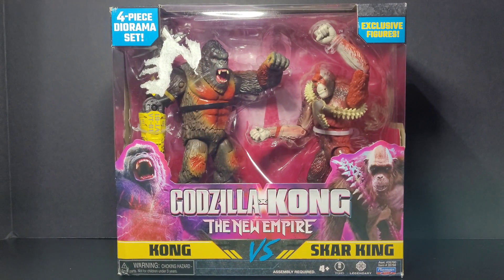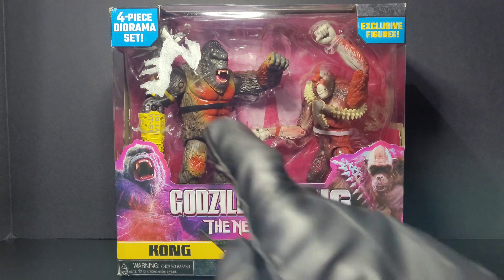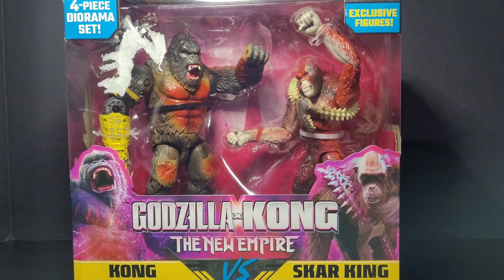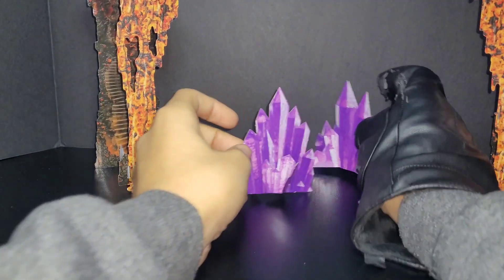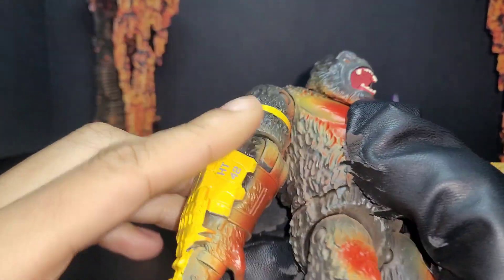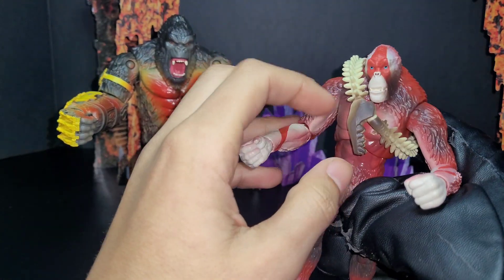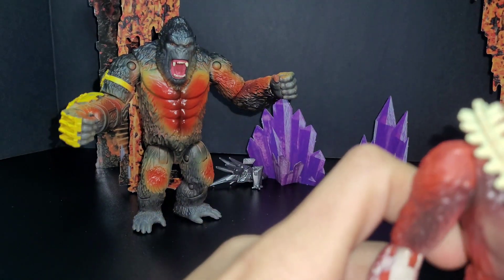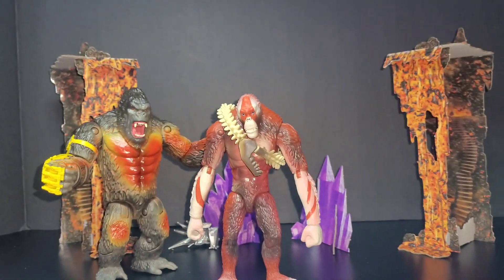Godzilla x Kong Kong vs Skar King Diorama Set Figure Review | BurningGodzilla Fan 1954